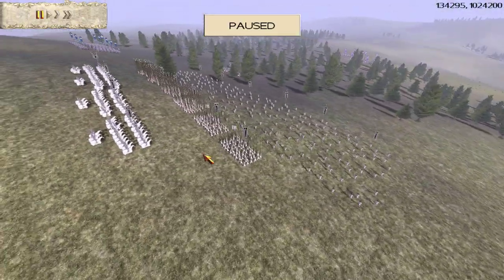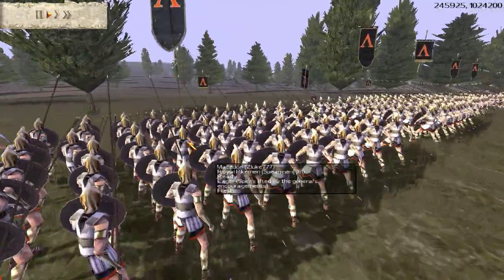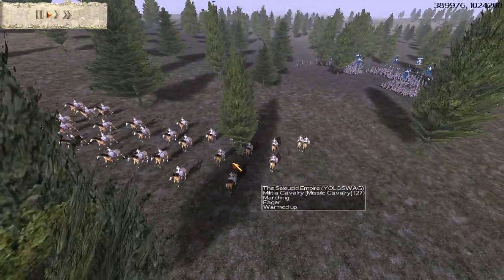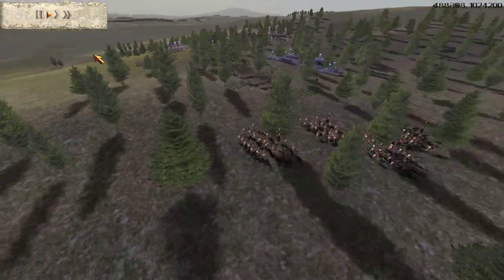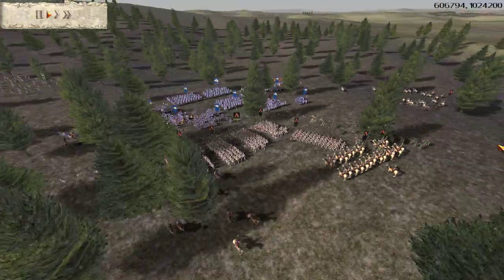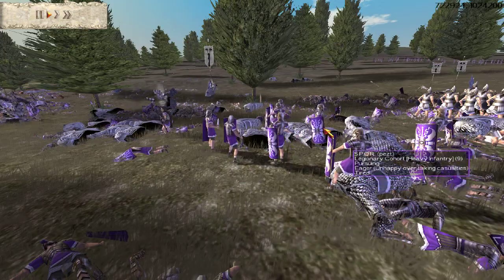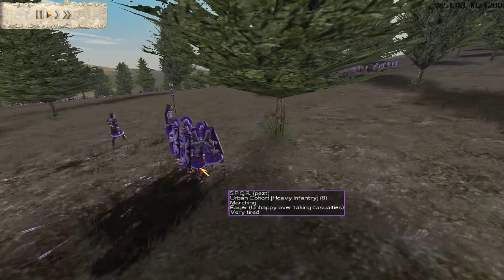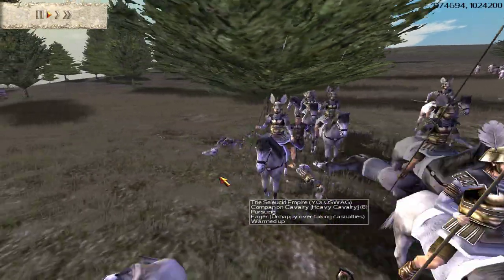Rome Total War online battle 12: Selucids and Scipii Romans vs. Macedon and SPQR romans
fun battle, i hate urbans somuch